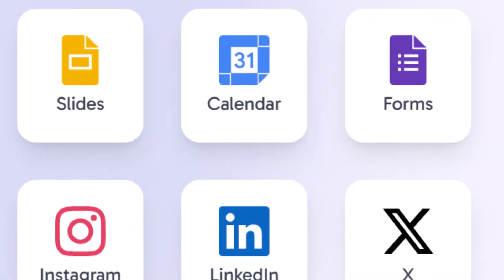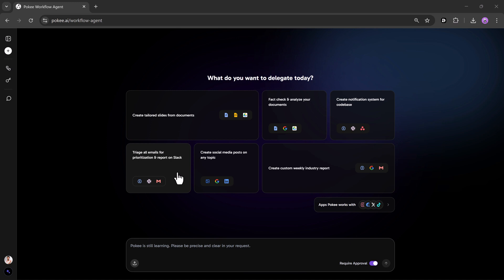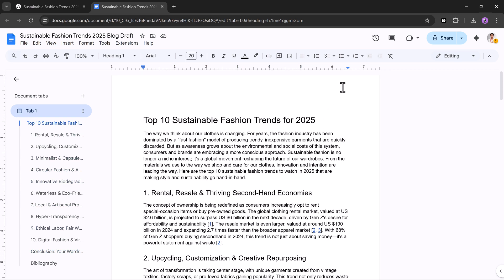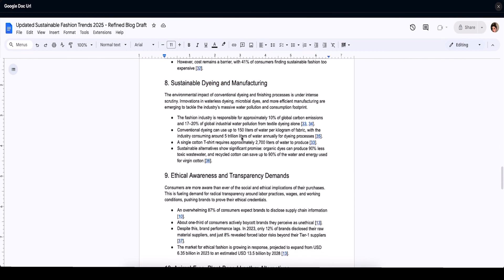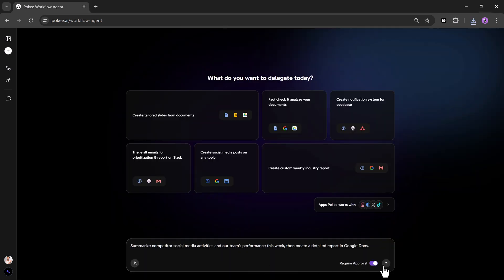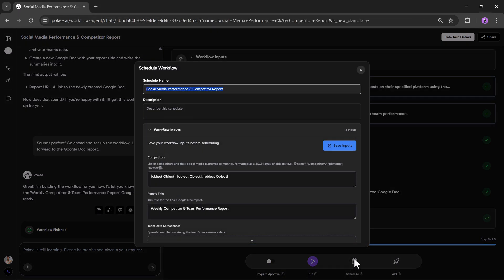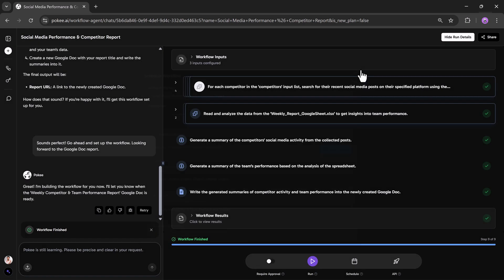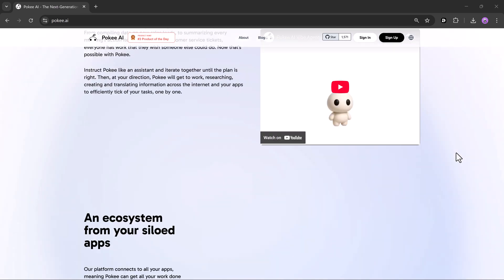The New AI Agent That Works FOR You — No Coding, No Nodes | Pokee AI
In today’s world, productivity is a constant battle — managing documents, posting content, tracking competitors, writing blogs, scheduling meetings… it never ends.

But what if one intelligent AI agent could handle all of this automatically?
Meet Pokee AI — the first prompt-to-workflow automation engine.
Just type what you want, and Pokee will research, connect tools, build workflows, and execute—all by itself.